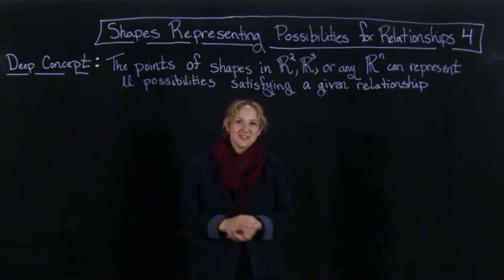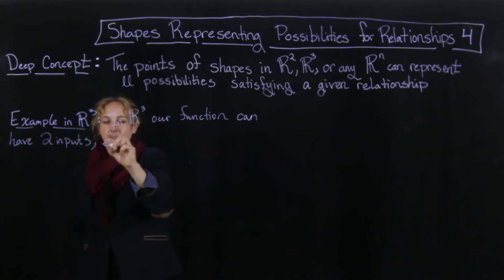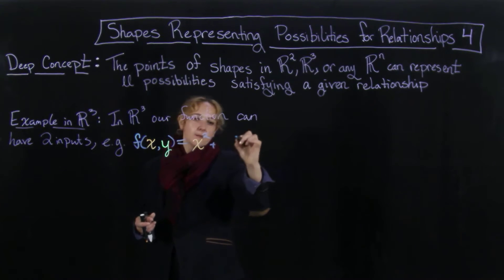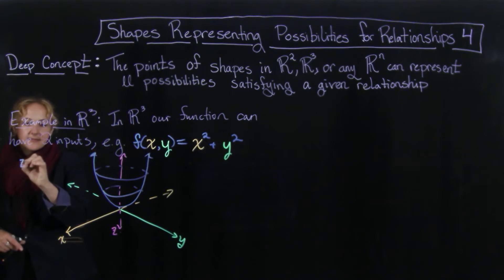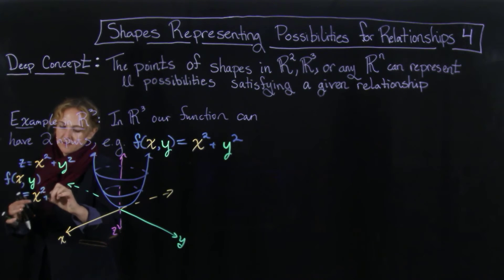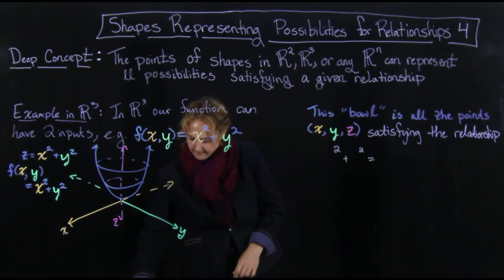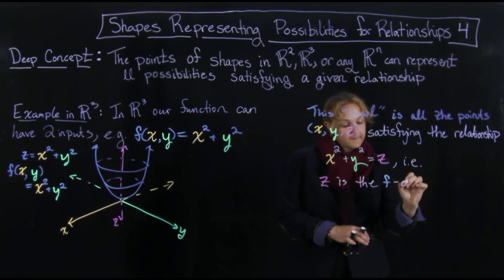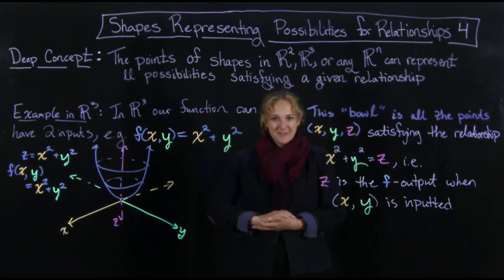Shapes Representing Possibilities for Relationships 4